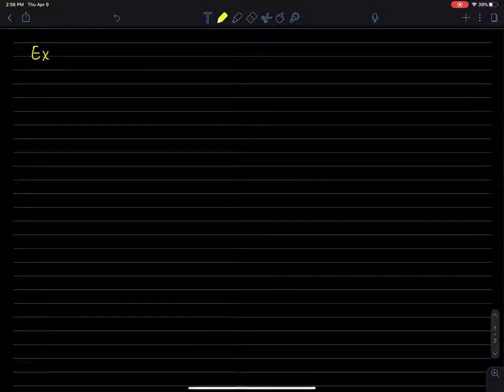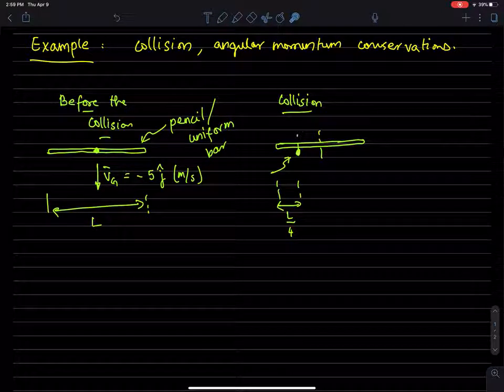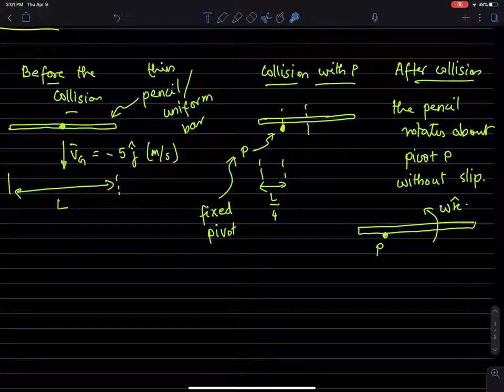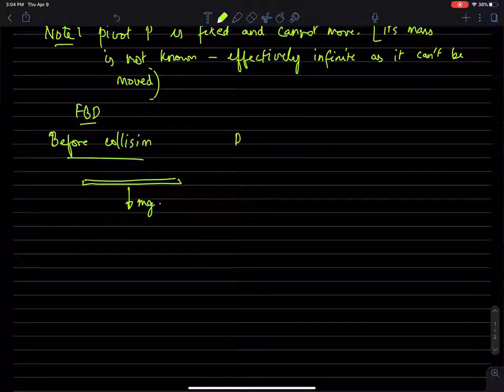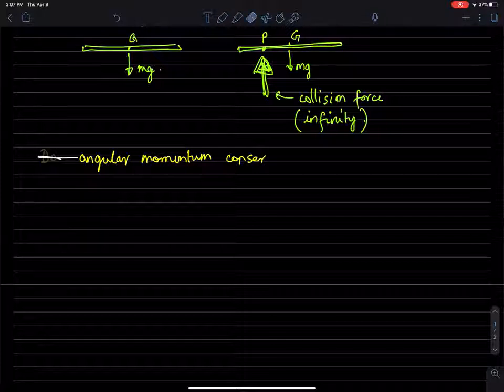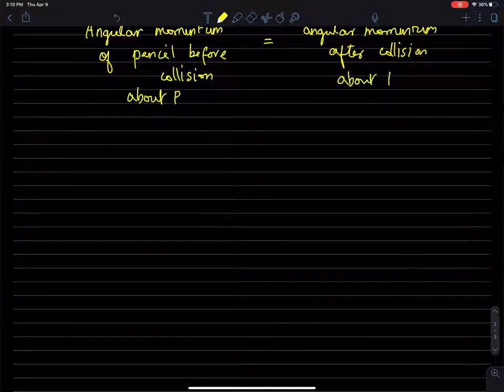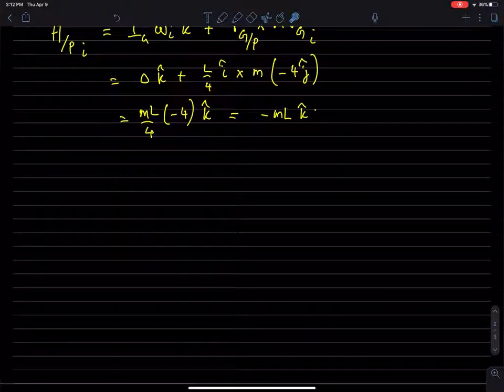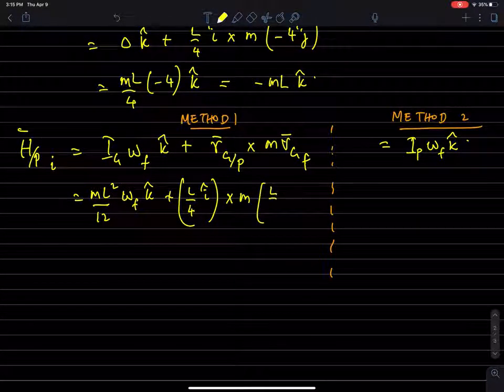Lecture 33, April 13. Example. Collision with angular momentum conservation.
April 13. Example. Collision with angular momentum conservation. The last 5 minutes have no audio (due to a technical issue with my tablet). But we are just doing some algebra, nothing conceptual. Except, note that METHOD 2 is just using the parallel axis theorem to compute the angular momentum about point P. We are able to do this because P is the instantaneous center of rotation, and the following formula is true for angular momentum about such a center of rotation P =  Ip omega kHat.

Also, minor typo: we say vG = 5 m/s initially and then substitute 4 m/s later on.